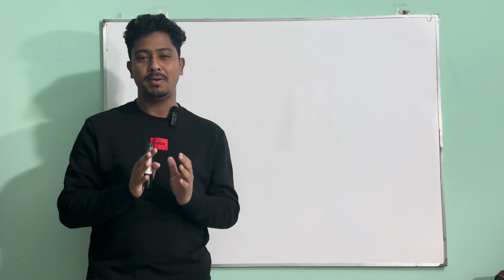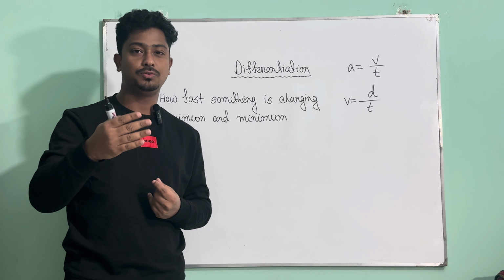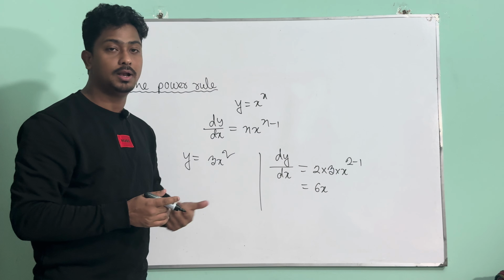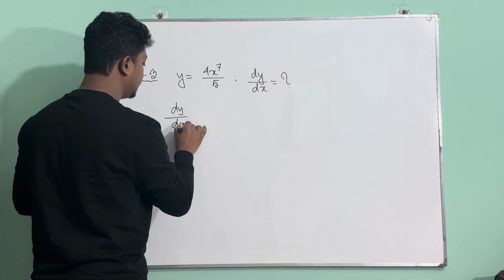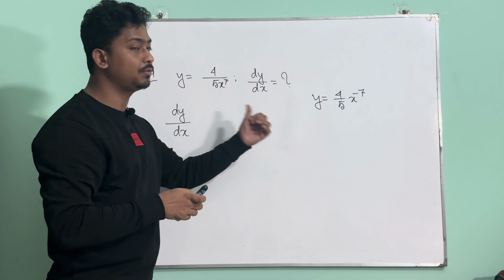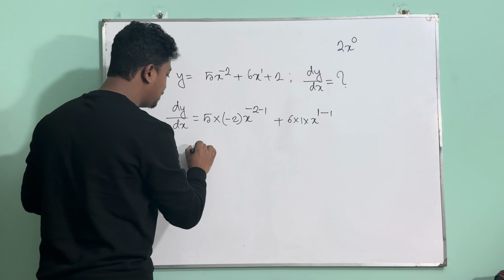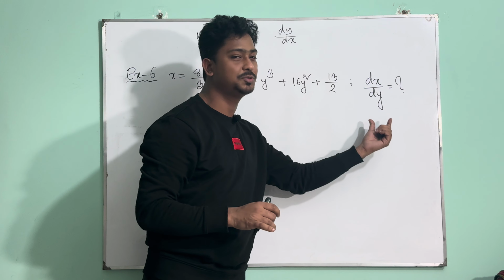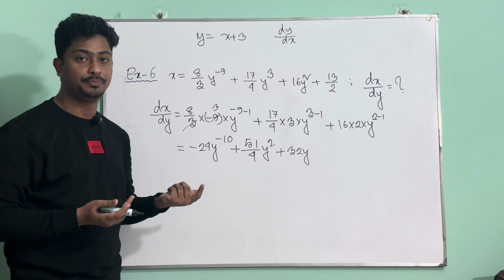The Power Rule - Differentiation | GCSE/IGCSE Maths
In this video, I explained HOW TO APPLY THE POWER RULE accurately in Differentiation. Suitable for GCSE, IGCSE, O Level, Edexcel, Cambridge, AQA, IB or any Secondary level students.

0:00 What actually is Differentiation? (The Car Analogy)
02:11 What is dy/dx?
03:36 The Power Rule Formula
04:59 Example 1: Basic Differentiation
05:45 Example 2: Negative Powers (The Common Mistake)
06:33 Example 3: Fractions and Denominators
09:27 Example 4: Differentiating a Polynomial
11:32 Example 5: Why is it sometimes dx/dy?